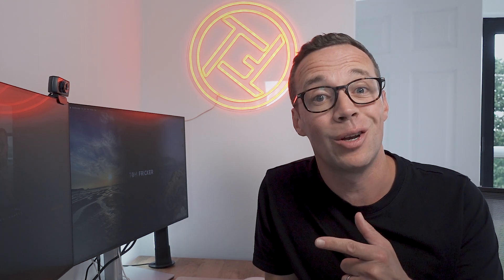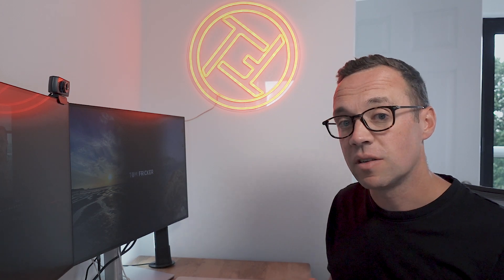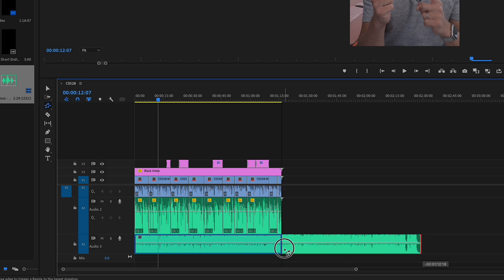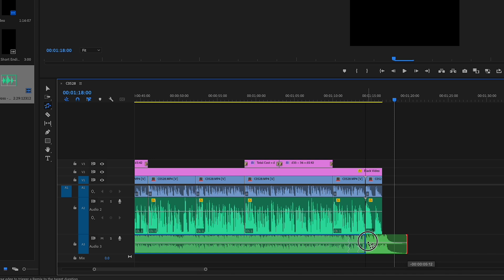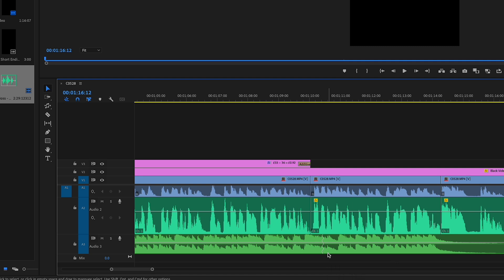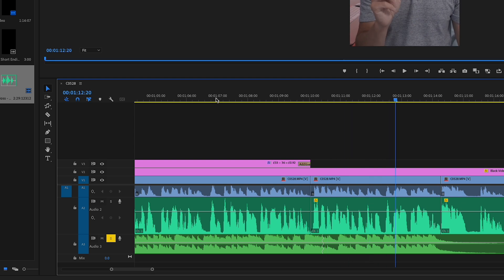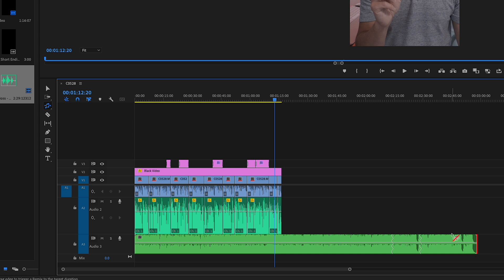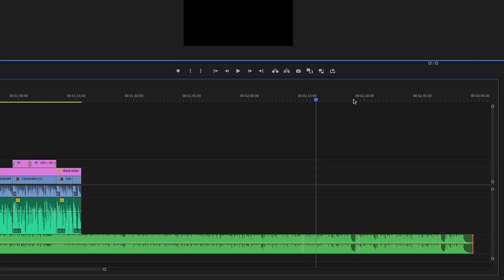Make any music fit your video using the remix tool - Premiere Pro Tips & Tricks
Finding the perfect length music to fit a video is almost an impossible task. Luckily Premiere Pro has a function that will intelligently shorten or lengthen a piece of music to the desired length - The Remix Tool.

In this video we check out the tool, how to use it and the results it produces!

This is the first video in a series of Premiere Pro tips & tricks.

Chapters:
00:00  Intro
00:39 Shortening music with remix tool
03:12 Lengthening music with remix tool